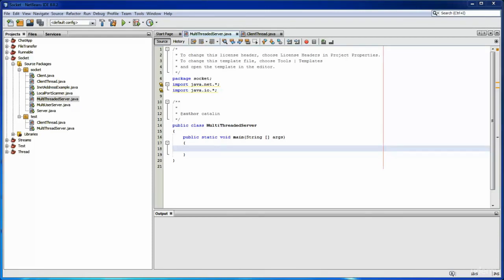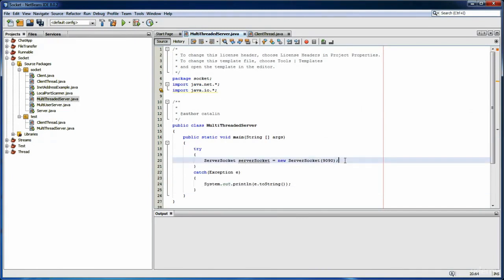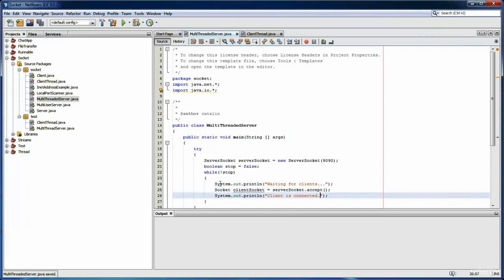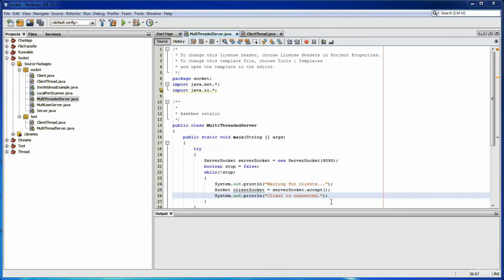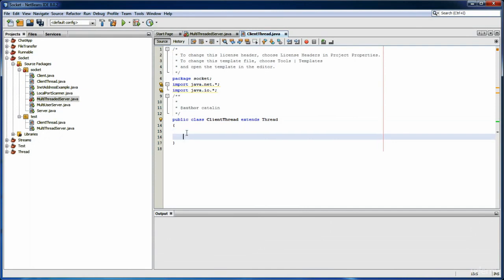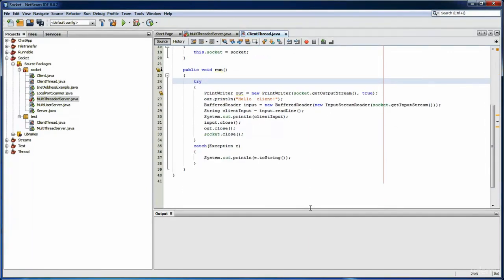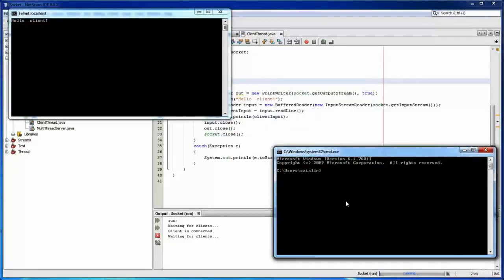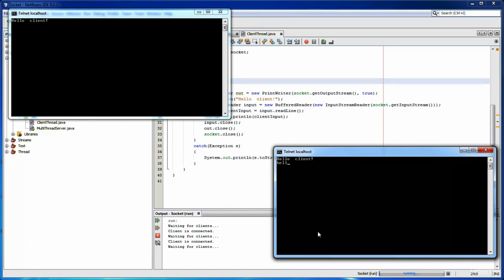5 Multithreaded Server